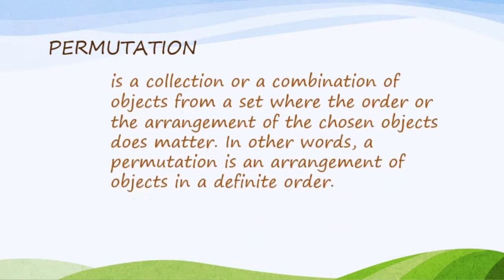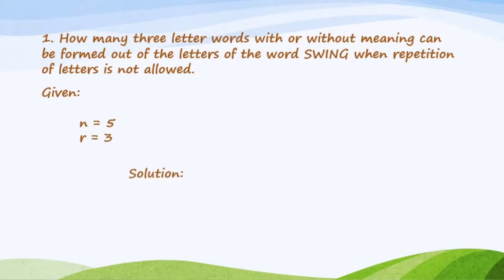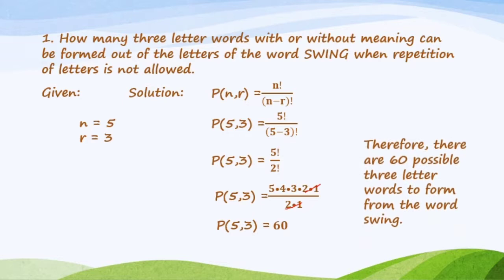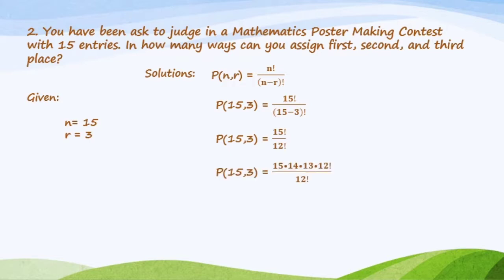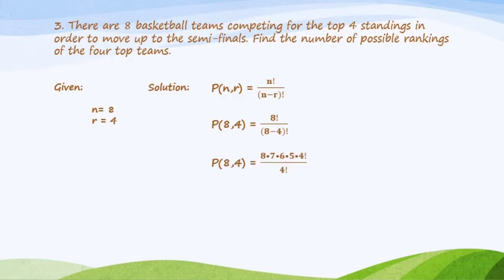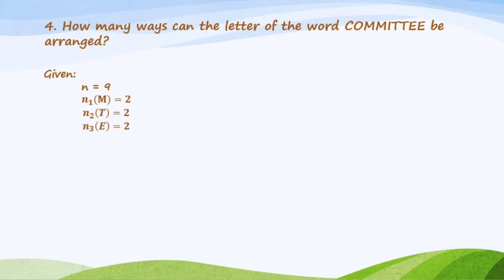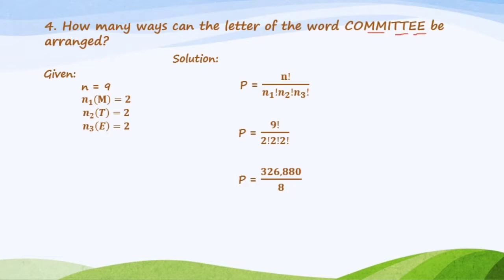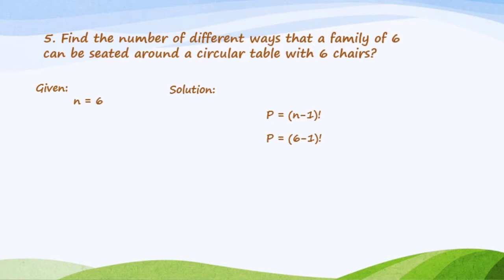Math 10 Quarter 3 Week2 Solving Problems Involving Permutations